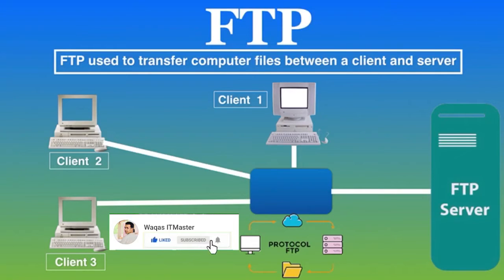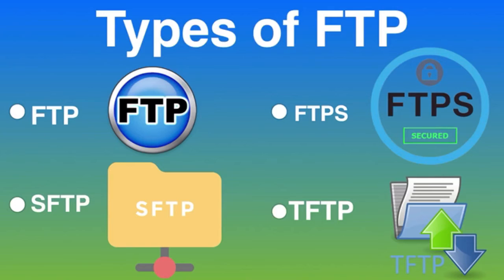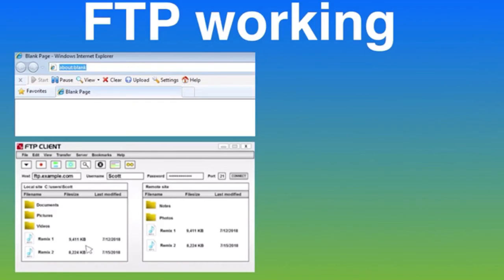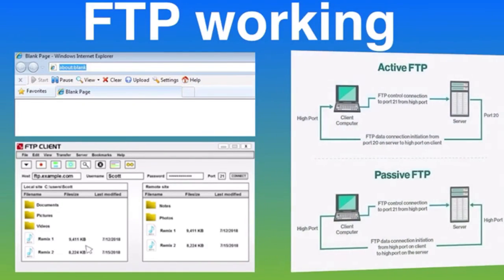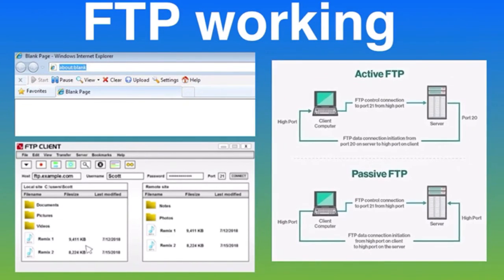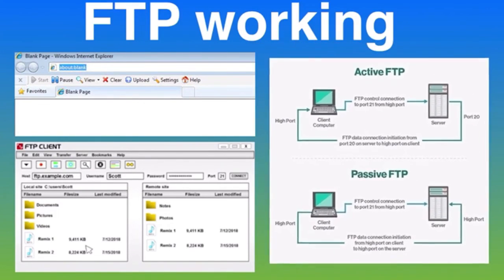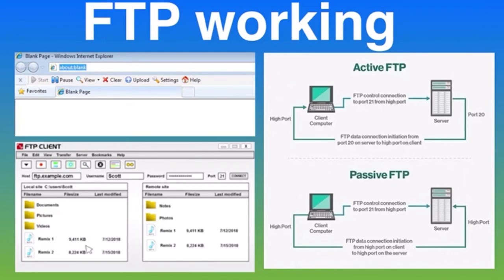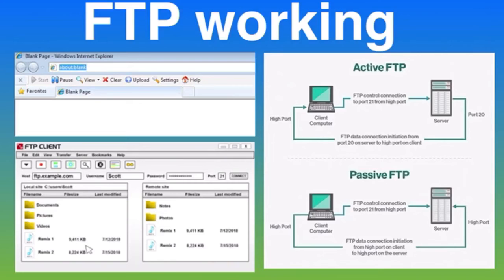What is FTP? How File Transfer Protocol Works Explained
What is FTP and how does it work? In this video, we break down File Transfer Protocol (FTP), the method used to transfer files between a client and a server over the internet. Whether you're uploading a website, sharing large files, or setting up an FTP client, this video will explain everything you need to know. Learn how FTP facilitates easy and secure file transfers and why it's an essential tool for developers, website owners, and anyone who needs to move files efficiently.

We’ll walk you through the basic steps of setting up and using FTP, as well as the differences between FTP and other protocols like SFTP. This guide is perfect for beginners and those looking to improve their file transfer skills. Watch now to get started with FTP and make your file transfers simpler and faster!